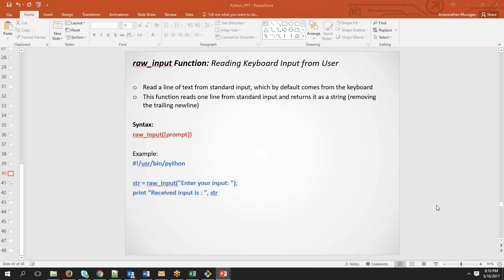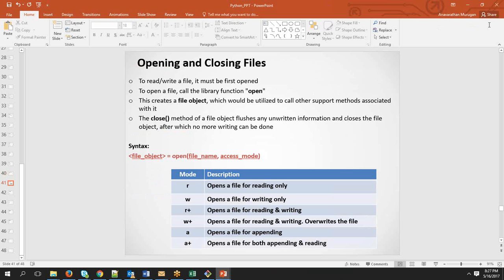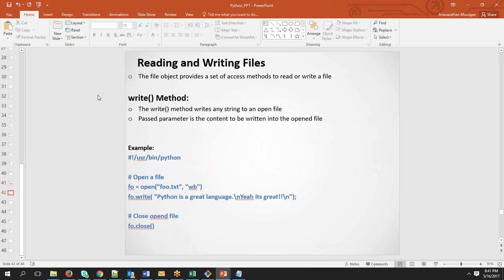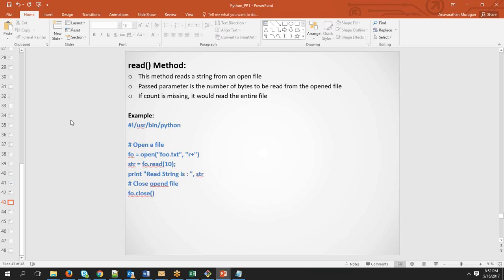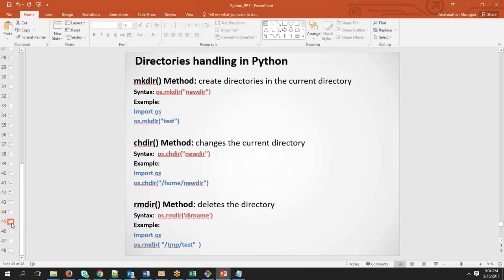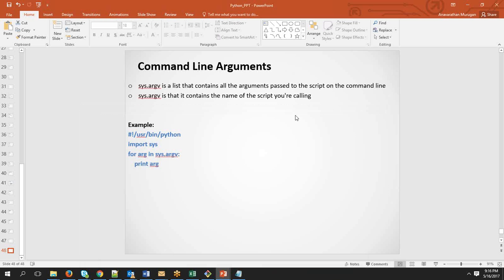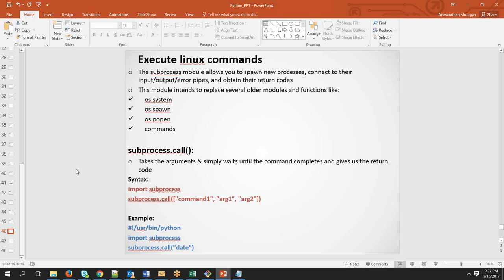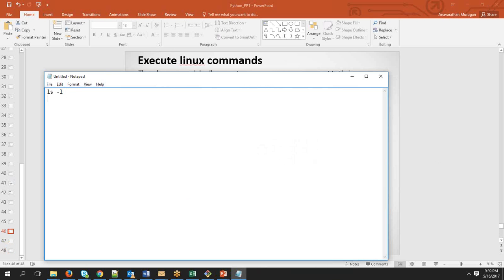Python Tutorial For Beginners | Part - 04 | DevOps Tutorials for Beginners